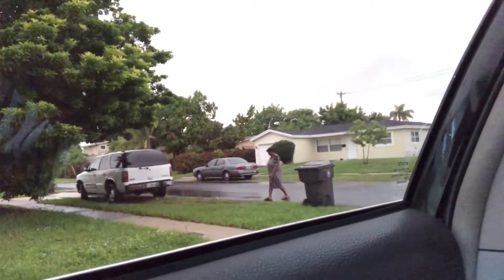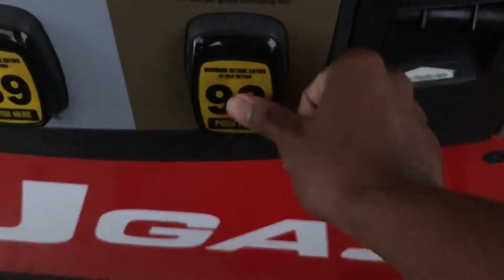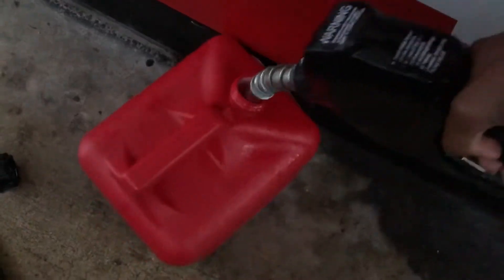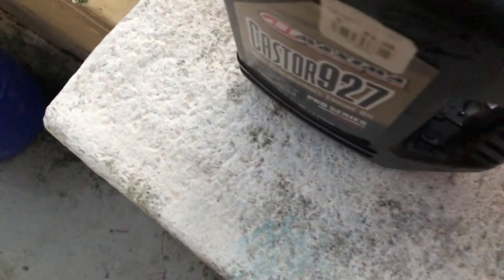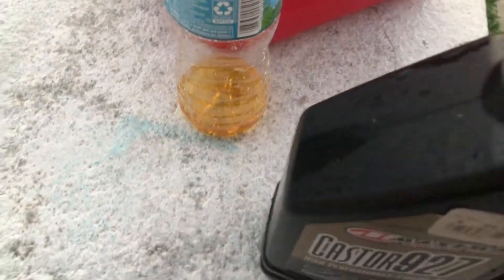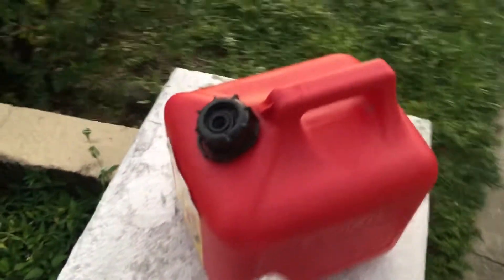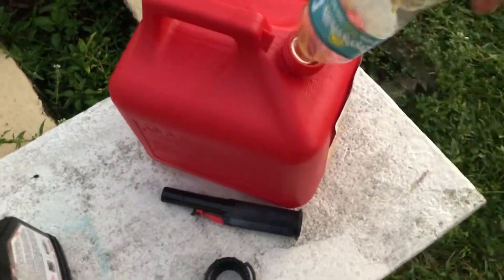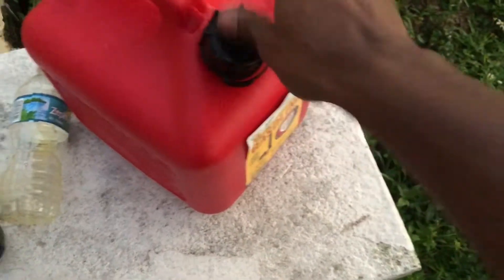How i mix my gas and oil 🔥